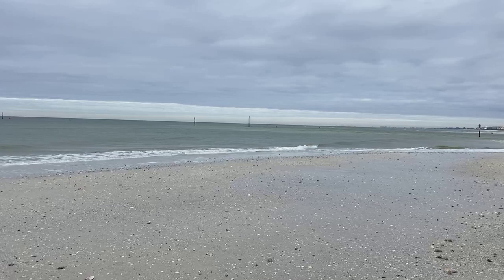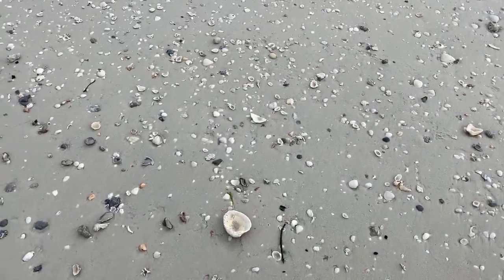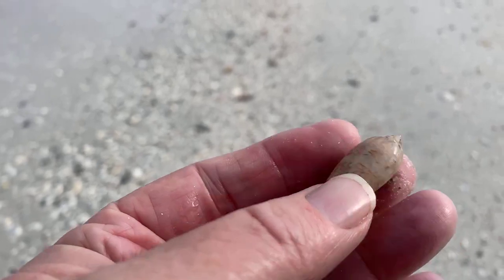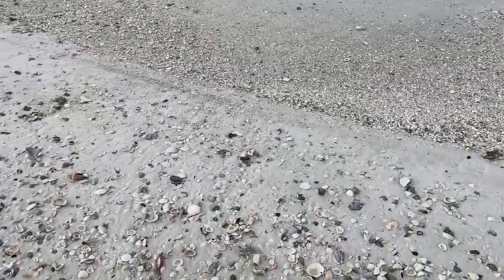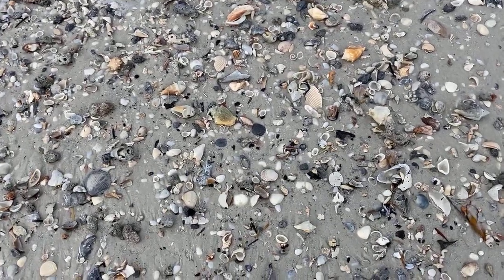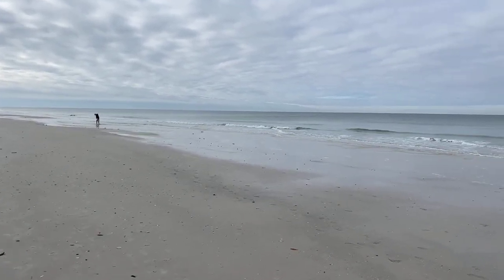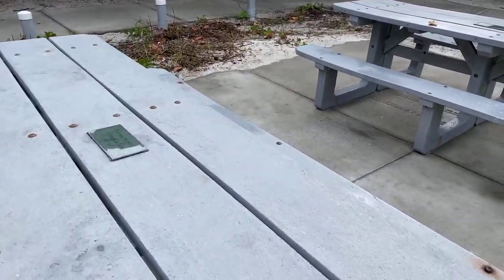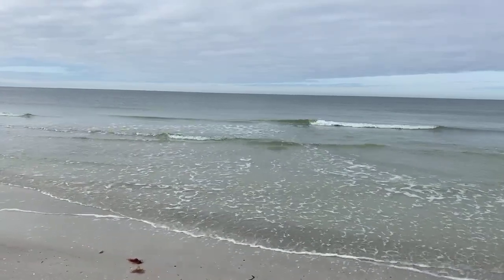Part 2 of Robb's Thursday Morning Beach Walk at Delnor-Wiggins 01.14.21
Once again I did pretty well with the shelling at the north end of the park. Join Robb Stan, for PART TWO of his Thursday morning beach walk at Delnor-Wiggins Pass State Park, in North Naples, Florida. Recorded LIVE on Facebook, January 14, 2021. Become a Supporter of SWFLTV. If you appreciate what Robb does and would like to send a small gratuity as a thank you, his PayPal account is

STOP the releases from Lake O’. Take action! Check the current red tide status @

If you enjoy the beach as much as I do, you don’t want to miss the live video feeds of my morning beach walks on Southwest Florida Television’s Facebook page. These live streams are a great way to start your day! I invite you to join our beach family in a peaceful and friendly atmosphere, abundant with beauty and full of surprises. Make new friends, collect seashells, see dolphins and other fascinating marine life. Do some bird watching as we check out the many species of shorebirds. No two mornings are the same. See you on the beach! Southwest Florida Television - Bringing people together, one beach walk at a time.